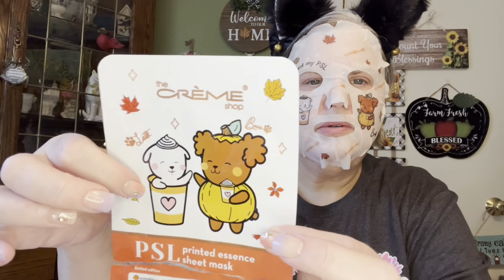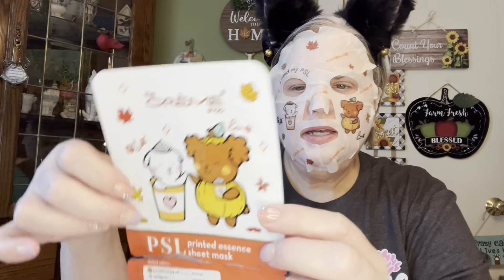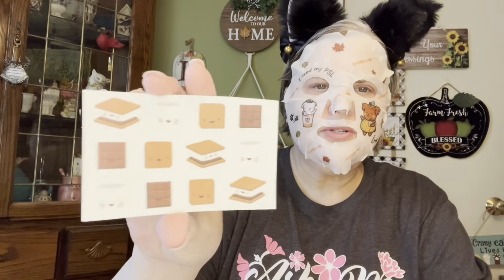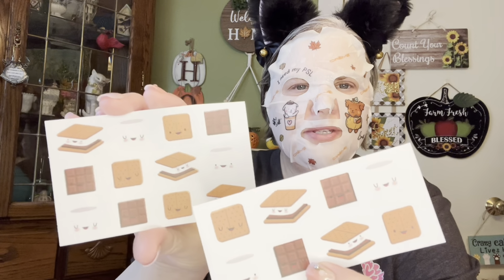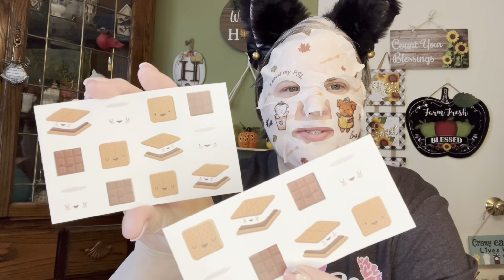MASK MONDAY & FRIEND MAIL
Laura’s Video~

JAVY COFFEE

CatLady Box

Heaven Panty

Friend Mail:
Mary Flanagan